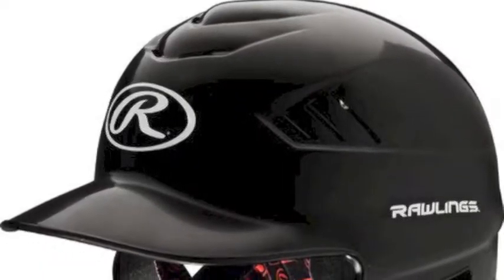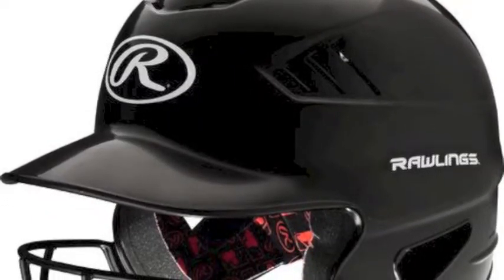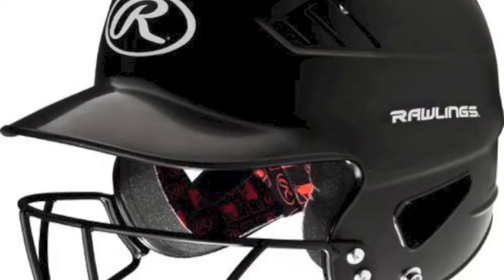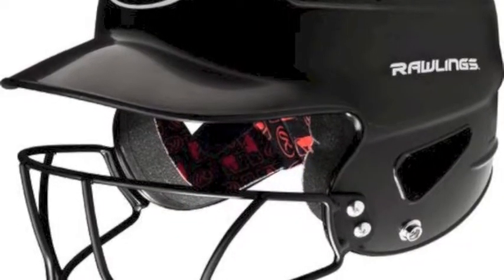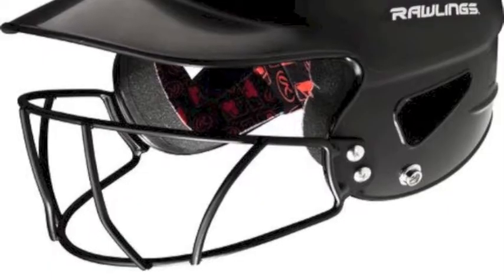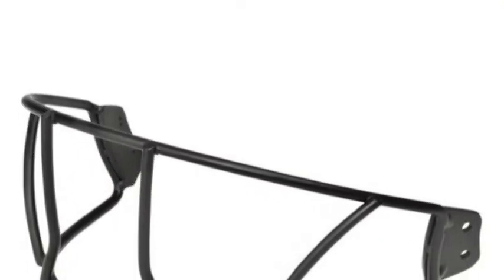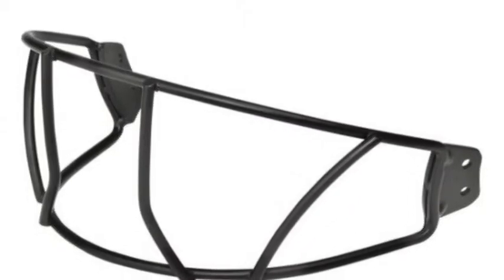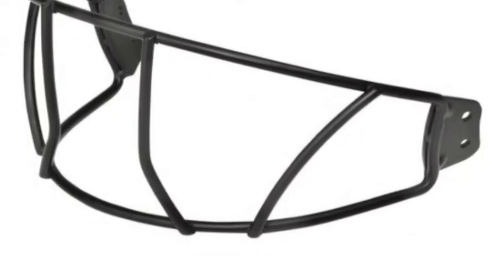Rawlings OSFM Baseball Face Mask | BB1WG